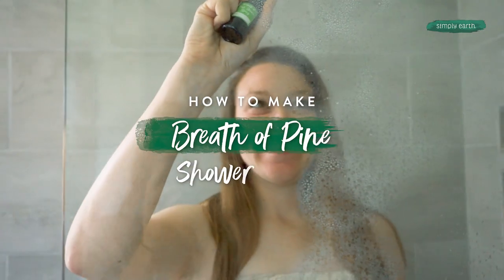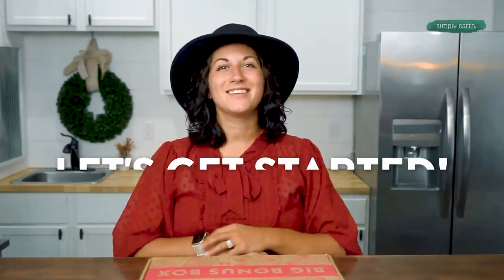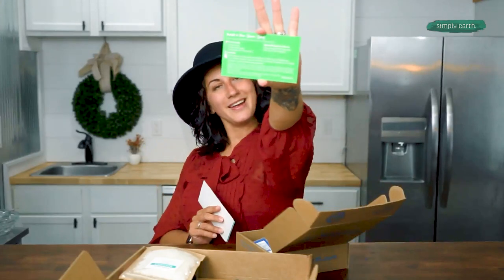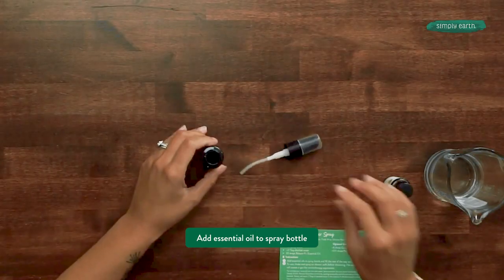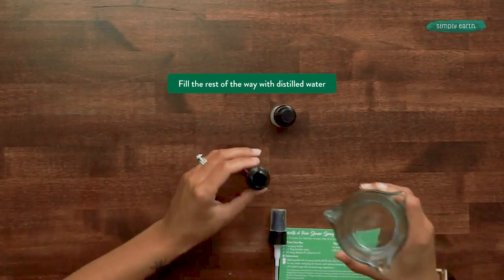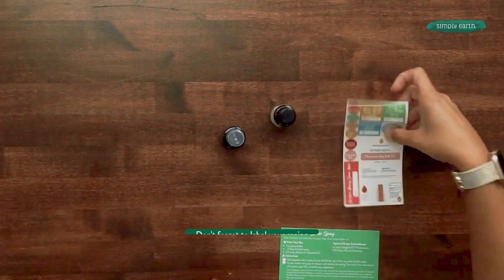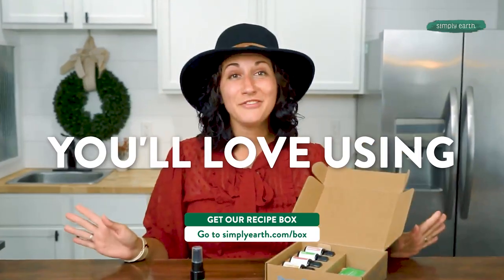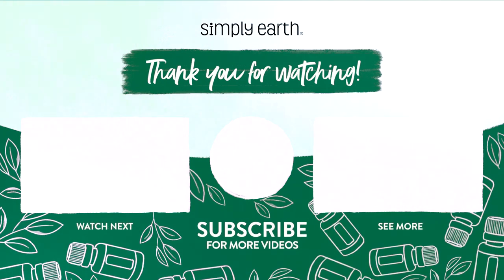Multipurpose Breath of Pine Shower Spray Recipe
Are you looking for a source of calm? I find it calming to head to my local state park and inhale the pine trees. But, when it's too cold to do that, I also have a bottle of our new Breath of Pine Shower Spray! Just a few spritzes in the shower can transport you to an evergreen oasis and help you start (or end) your day feeling refreshed and smelling amazing.